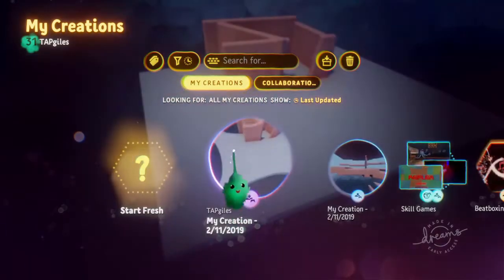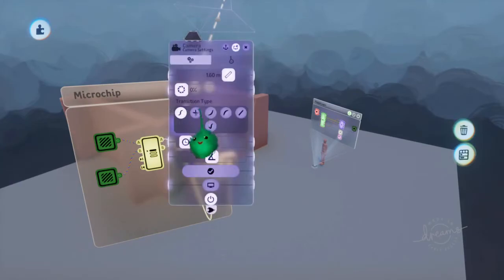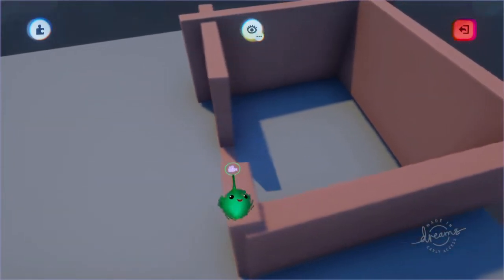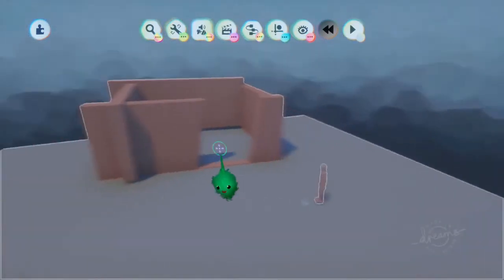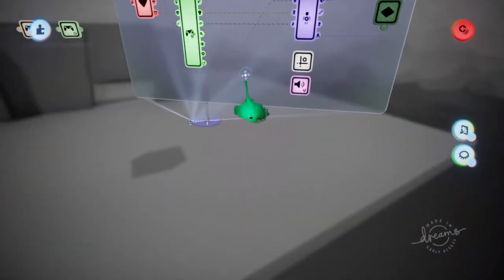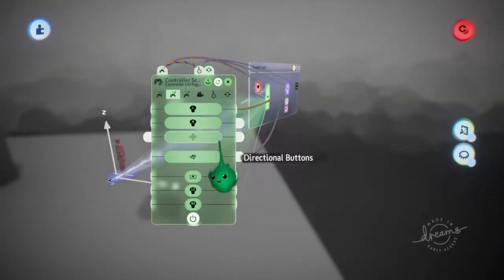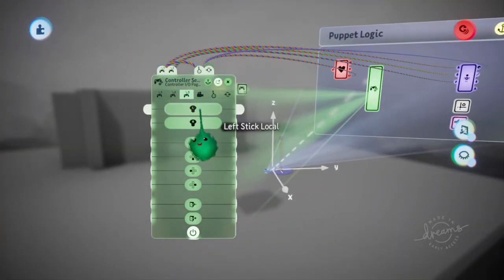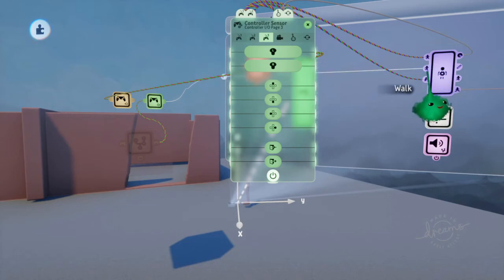Camera-Relative Controls Lock | TAPgiles Daily Dreams Tutorial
I made some logic that lets you lock the orientation of the camera-relative movement until you stop pushing the stick. Similar to how things worked in Final Fantasy 8. (I'll show how it all works tomorrow.)

This logic locks the left stick orientation until you stop moving and then reorient the left stick when you begin moving again. This means if you hold left to go into a room and the camera changes you keep moving in the same direction instead of "left" suddenly meaning something different.

You can find the logic used in this video by searching for "Camera-Relative Controls Lock"